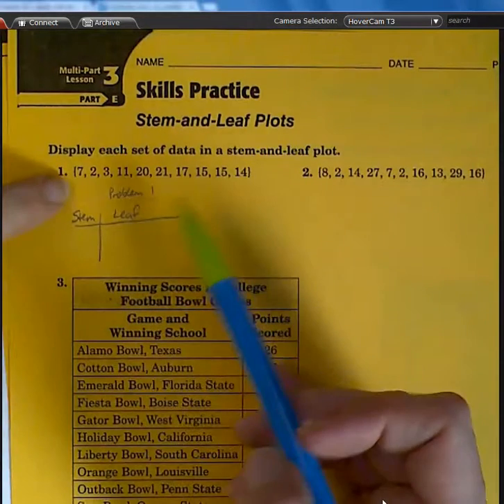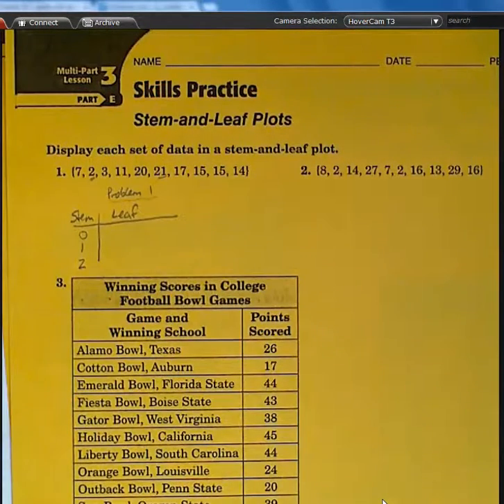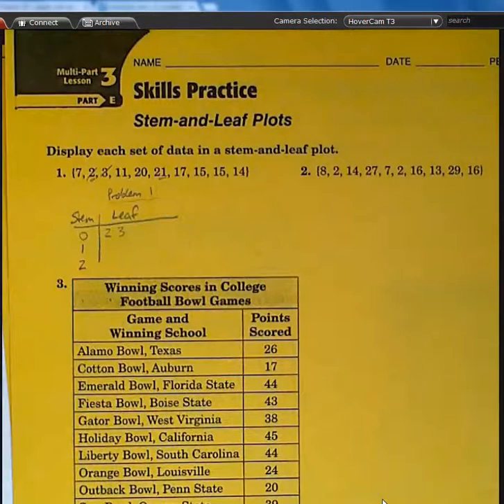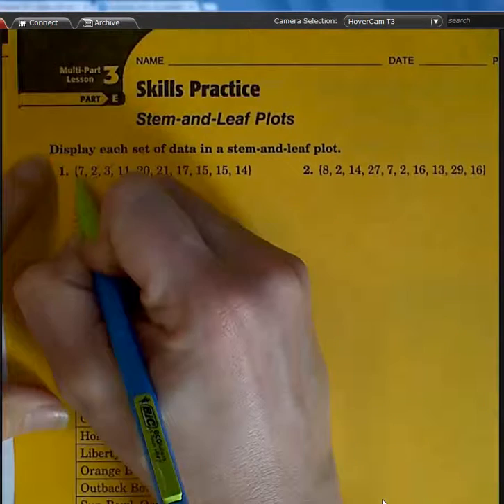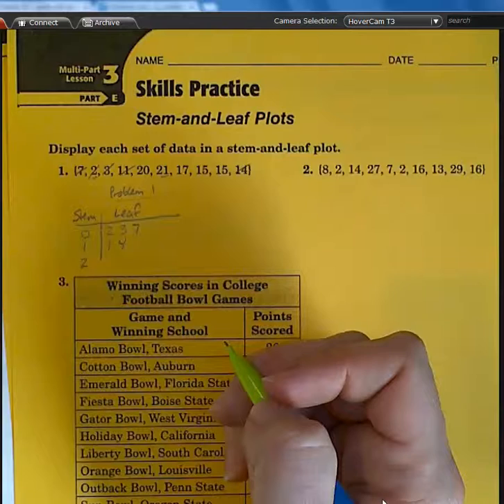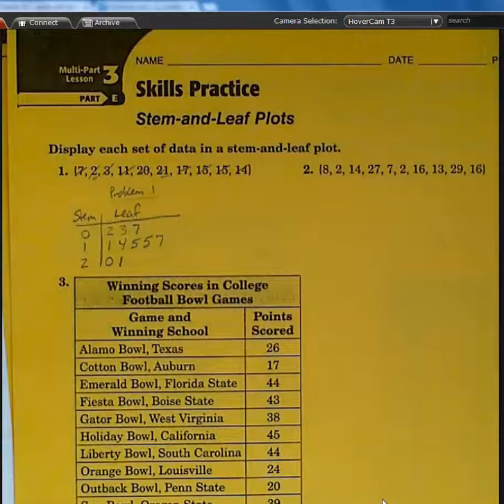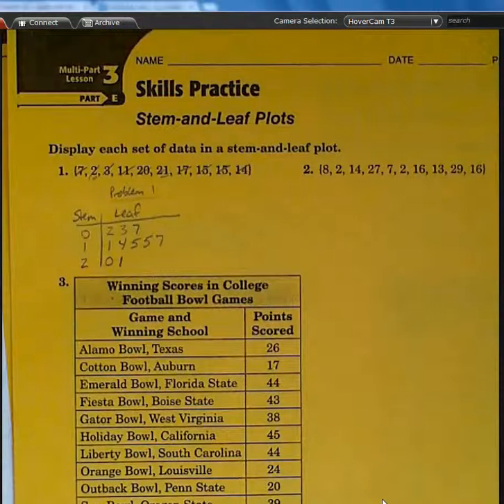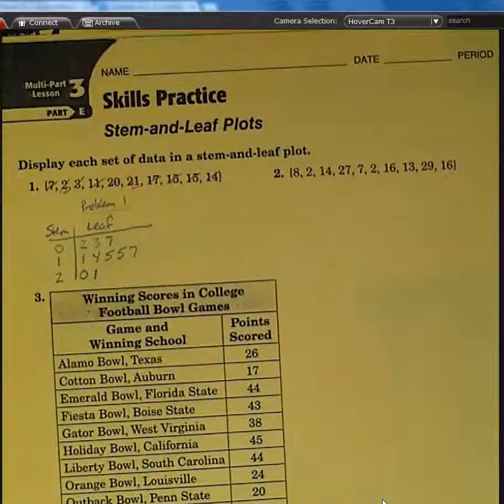Stem and Leaf Plots #1